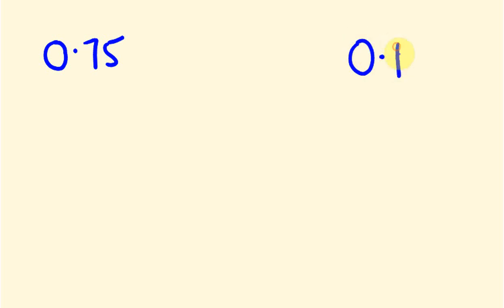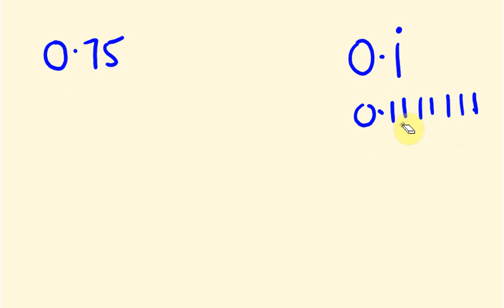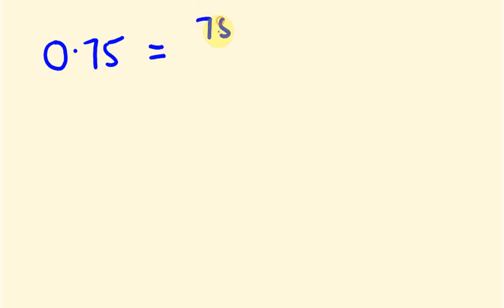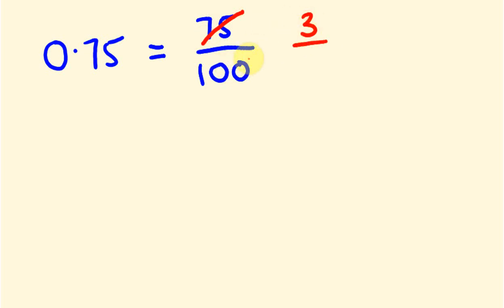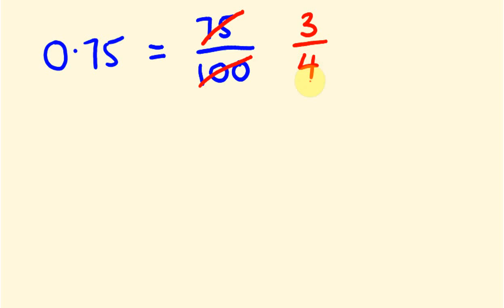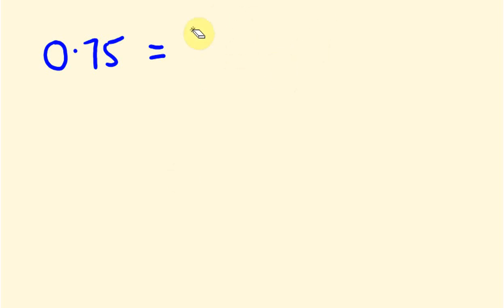Convert Any Decimal to a Fractions - easy math lesson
Some decimals are easy to convert to fractions - you just put the decimal over a suitable multiple of ten - and then simplify from there.   To do the more complex decimal to fraction conversions there is a trick, which involves some very easy algebra.  Learn how to do this and you will be able to convert any decimal to a fraction.